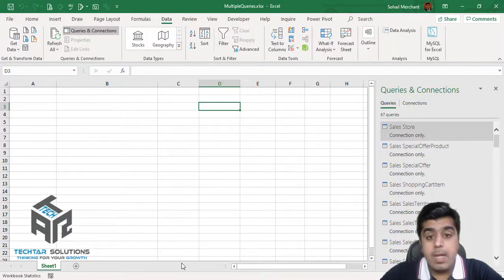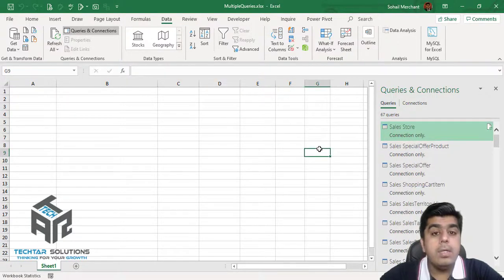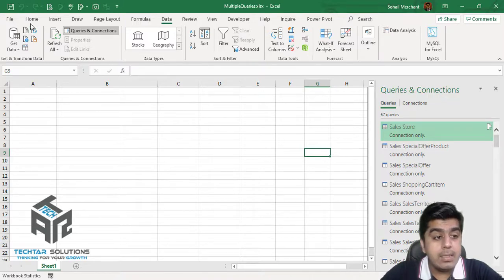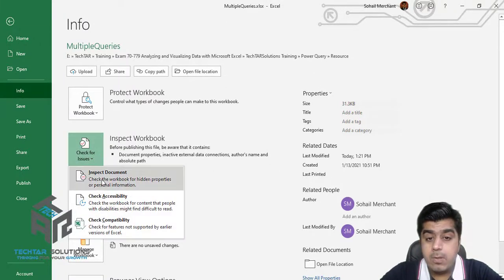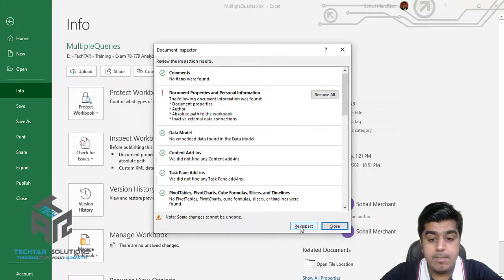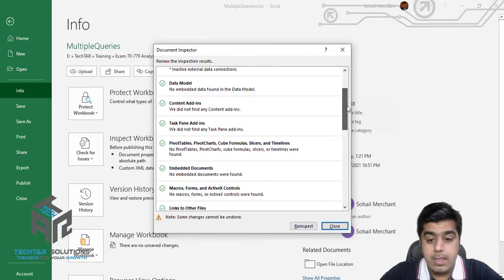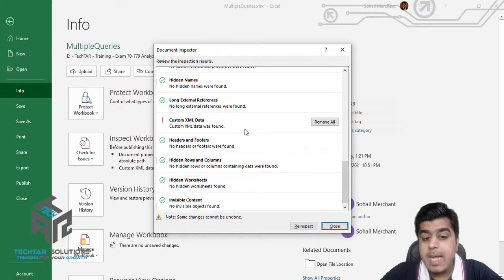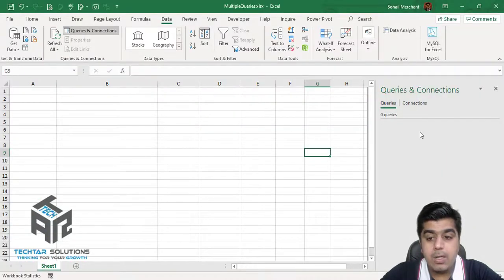Delete queries and connections in Microsoft excel: Quickest Method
In this tutorial learn the Quickest Method to delete Queries and Connections in Microsoft Excel.